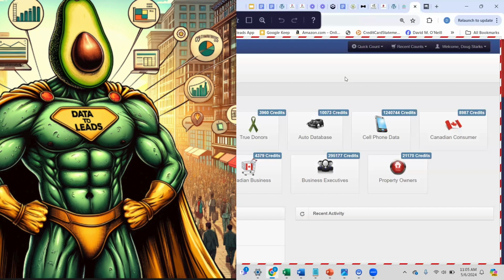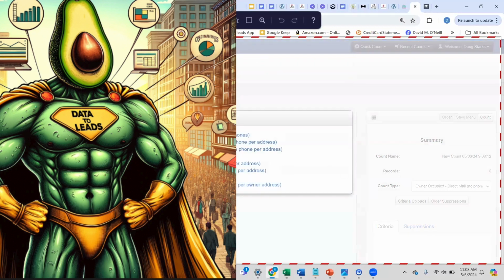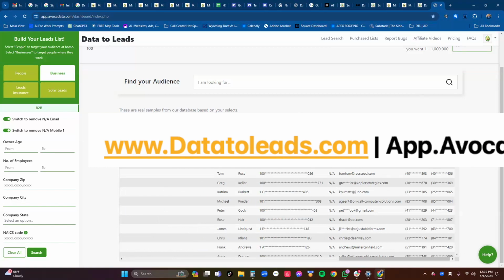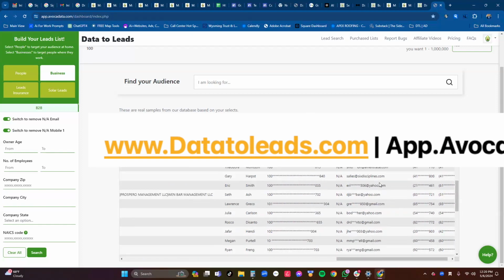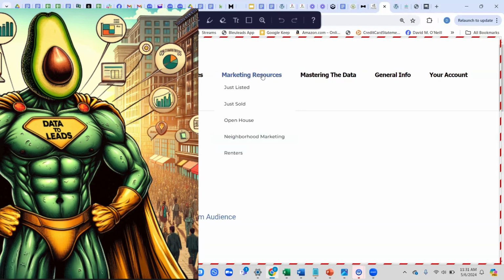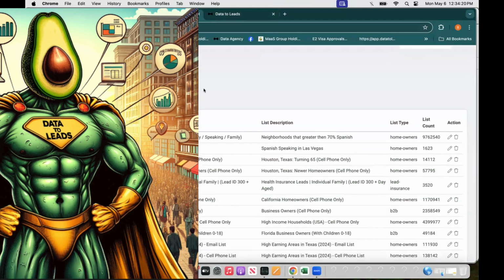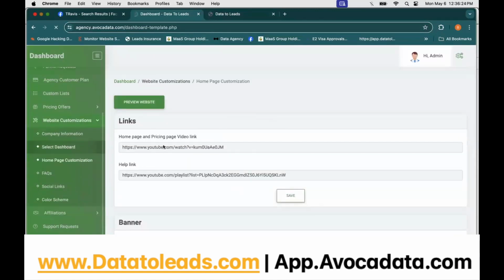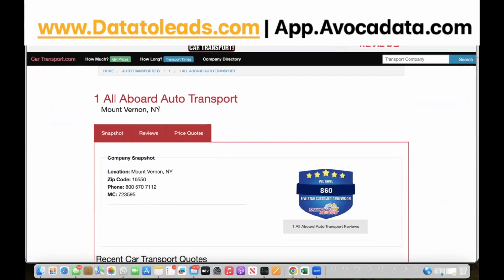How to Sell Data Commerce: ZoomInfo, Apollo.io, Seamless.ai, Uplead & Datatoleads White Label Review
In today's data-driven world, selling data effectively is crucial for businesses looking to leverage the vast potentials of digital insights. This guide provides a comprehensive overview of how platforms like ZoomInfo, Apollo.io, Seamless.ai, Uplead, and Datatoleads White Label operate and excel in the data commerce industry. to start your own data brokerage

0. DataToLeads White Label

🥑 List Enrichment: Enhance your existing contact lists by appending additional data fields such as social media profiles, demographic information, or behavioral insights.

🥑 Data Brokerage: As a data broker, DataToLeads aggregates and sells data from various public sources. This can include consumer lists, business lists, homeowner lists, and more, providing valuable data for market research, targeted advertising, and business intelligence.

🥑 White Label Solutions: Businesses can rebrand DataToLeads’ services as their own. This is ideal for companies wanting to offer data services under their brand without the heavy lifting of developing the technology and infrastructure.

1. Understanding Data Selling Platforms

ZoomInfo
ZoomInfo specializes in B2B contact and company intelligence. The platform uses a combination of artificial intelligence and a vast data repository to provide detailed profiles that help businesses target their ideal customers. Key features include lead scoring, sales triggers, and intent signals which are indispensable for sales teams.

Apollo.io
Apollo.io offers a streamlined approach to sales engagement and intelligence. It helps users not only find but engage with prospects through targeted email sequences, call scripts, and task management tools, all integrated within its platform. Apollo.io is ideal for startups and SMBs looking to scale quickly with robust data insights.

Seamless.ai
Seamless.ai utilizes real-time search algorithms to fetch contact data directly from the internet. Seamless.ai is particularly useful for marketers and salespeople who need quick turnarounds and accurate data for large volumes of contacts.

Uplead
Uplead is a user-friendly platform that offers quality B2B leads with over 50 search criteria to refine targeting. It also verifies contact data in real-time, ensuring high accuracy. Uplead is favored by users for its ease of use and the quality of data it provides, making it excellent for precise marketing campaigns.

Datatoleads White Label
Datatoleads provides a unique white-label solution that allows businesses to rebrand and sell data products as their own. This is particularly advantageous for companies wanting to offer data services without the overhead of developing a system from scratch. The platform includes features like skip tracing, list enrichment, and data brokerage, customized to client needs.

2. Selling Data - Best Practices

Transparency and Compliance
Ensure all data handling and sales practices comply with local and international data protection regulations (like GDPR, CCPA). Transparency about data sources and usage rights builds trust and credibility.
Understanding Customer Needs
Tailor your offerings to meet the specific needs of different industries or functions. Use insights from user interactions and feedback to refine your product.
Leveraging Technology
Invest in technology that can enhance data accuracy, such as AI and machine learning algorithms. The ability to deliver up-to-date and verified data can set your service apart.
Marketing and Sales Strategy
Develop clear messaging that communicates the benefits of your data. Utilize case studies and testimonials to demonstrate value and effectiveness. Effective digital marketing strategies, including SEO, content marketing, and social media engagement, are crucial.

The data selling industry is both dynamic and challenging. Platforms like ZoomInfo, Apollo.io, Seamless.ai, Uplead, and Datatoleads offer diverse tools that cater to various aspects of data selling and customer engagement. By adhering to best practices and continuously evolving with technological advancements, businesses can excel in this competitive space.